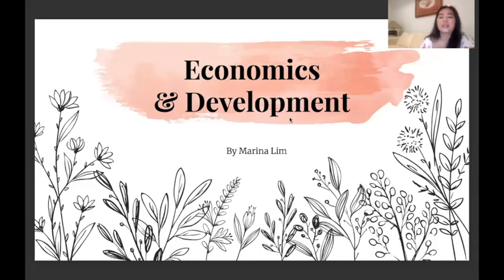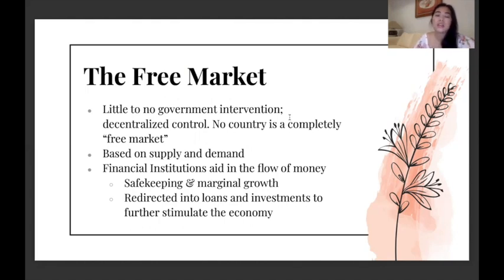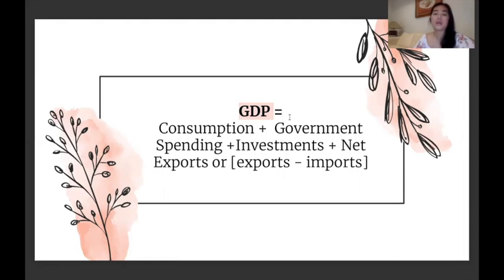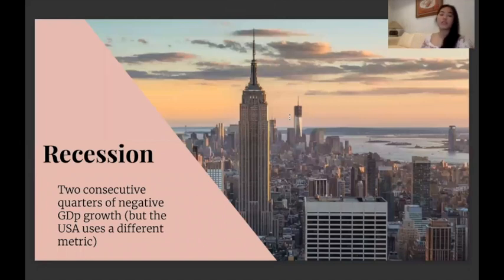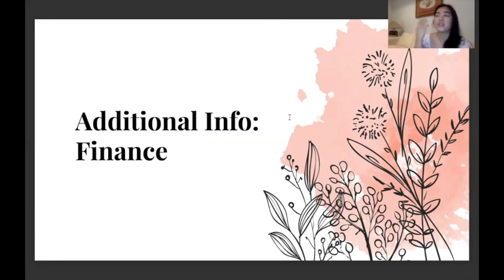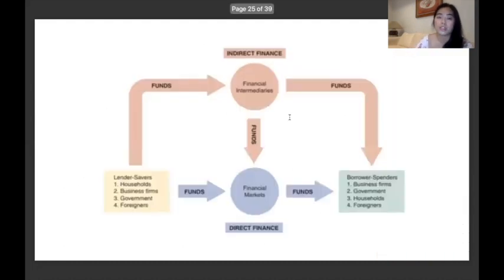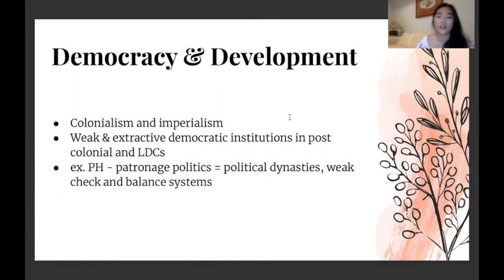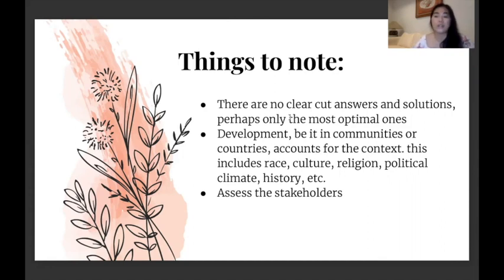PIDC 2021 Lecture Series: Episode 1 (Economics and Development with Marina)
Be a master of Economics and Development debates with this lecture by one of the members of our Adjudication Core, Marina Lim.

Marina is the PIDC 2019 Overall Best Judge, PIDC 2018 Champion, and PIDC 2017 Finalist. Marina is also an Asian Semifinalist in UADC 2018 and the Overall Best Judge of PDO 2019 and CUDS Open 2021.